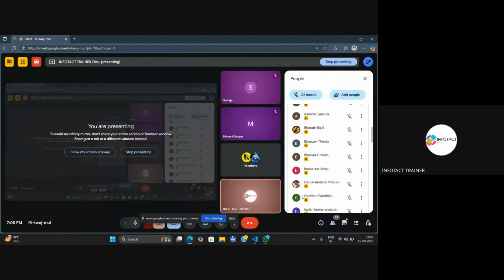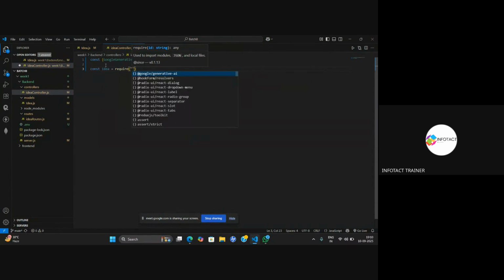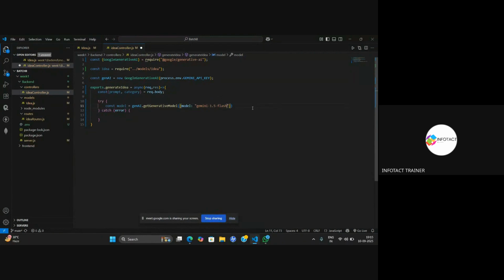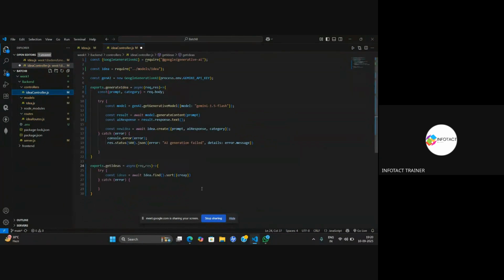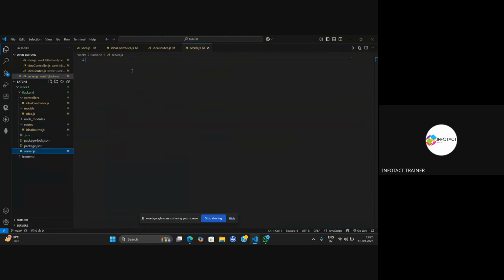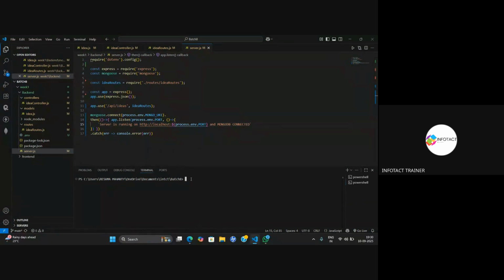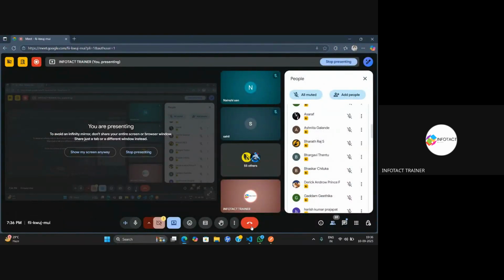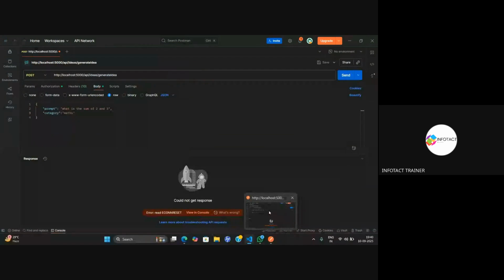Web Development Training Session || Infotact Solutions